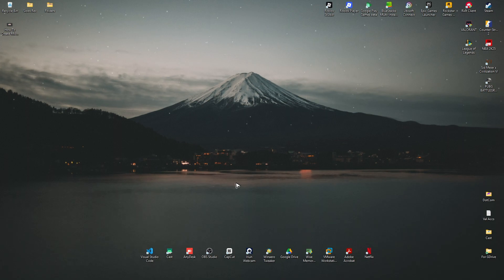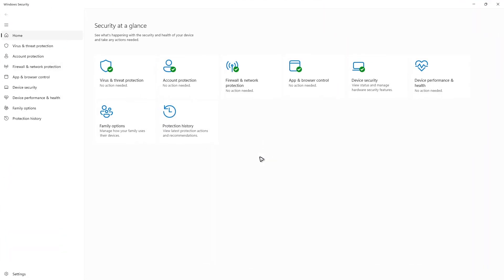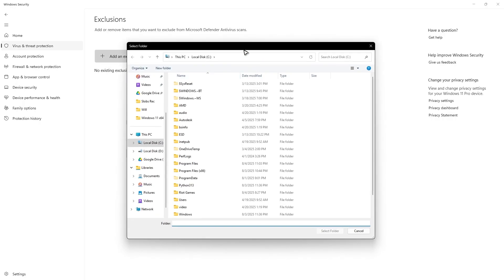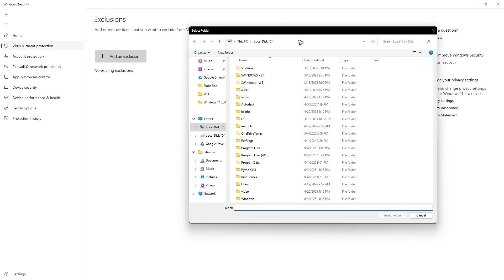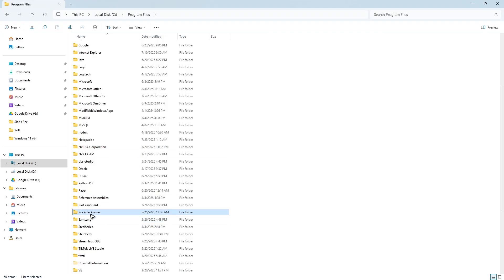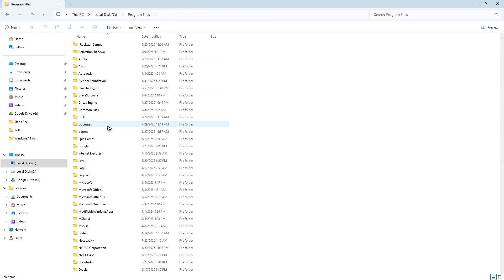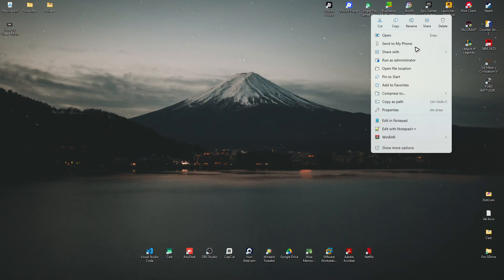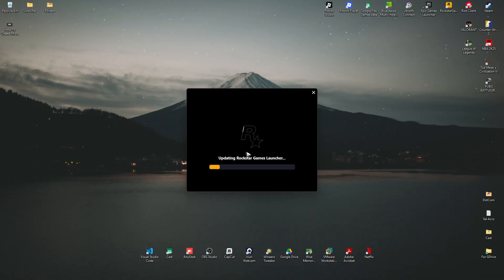How To Fix Rockstar Games Launcher Not Opening / Working - (Easy Guide 2026)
How To Record Specific Window in OBS Studio

In this video, I show you how to record a specific window in OBS Studio. Whether you're capturing a single app, game window, or browser tab, this tutorial will guide you step-by-step through setting up Window Capture. You'll learn how to avoid black screen issues, configure the correct source, and ensure the recording locks only to the selected window—even if other windows are active. Perfect for streamers, tutorial creators, or anyone needing a focused screen recording.

Chapters:
00:00 Introduction
00:10 How To Record Specific Window in OBS Studio